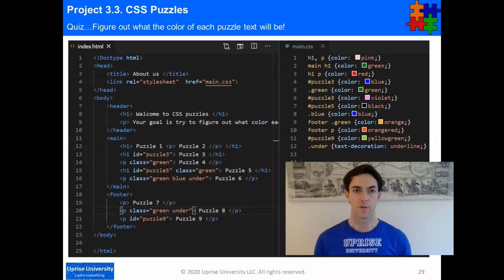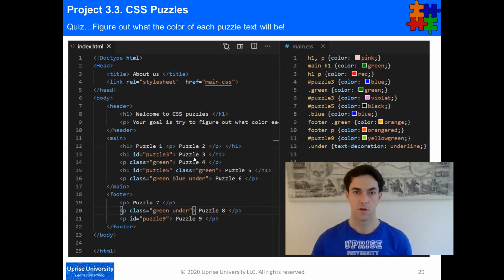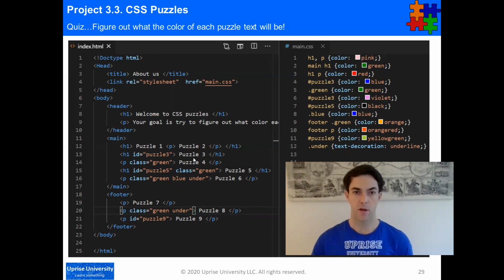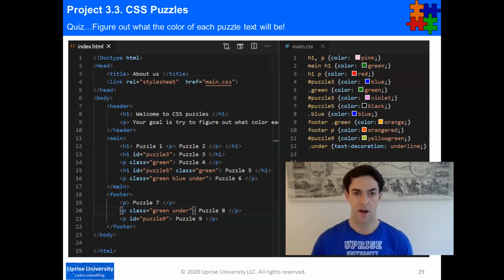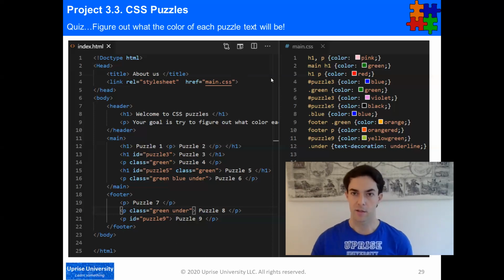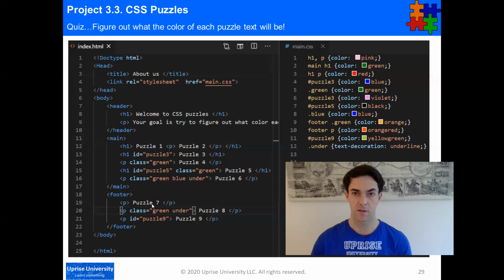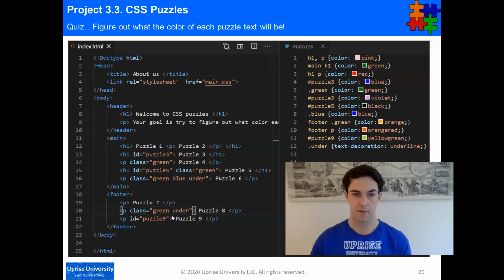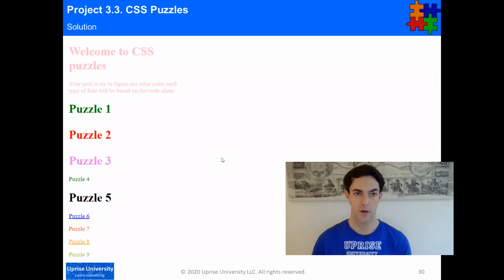12. CSS Puzzle Answers - Your First Website - Coding 101 - Lesson 3